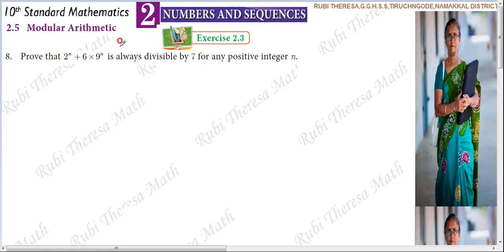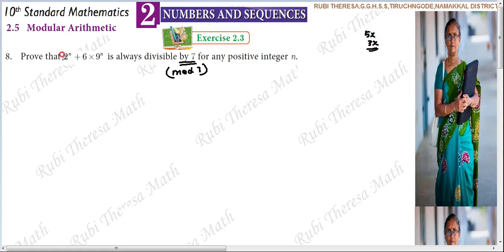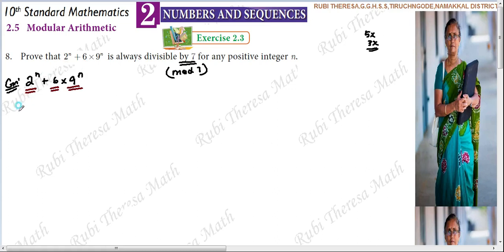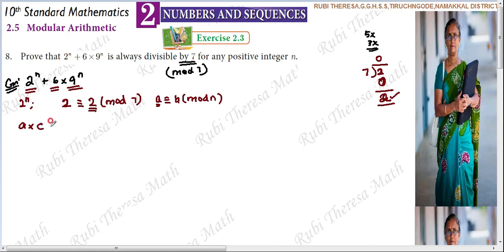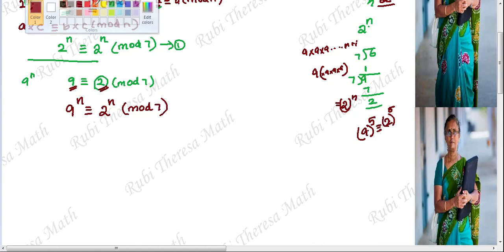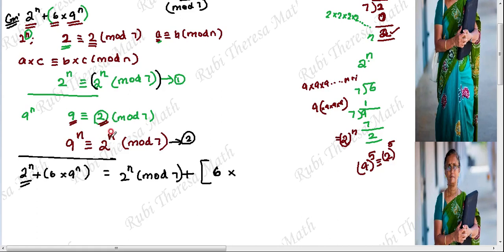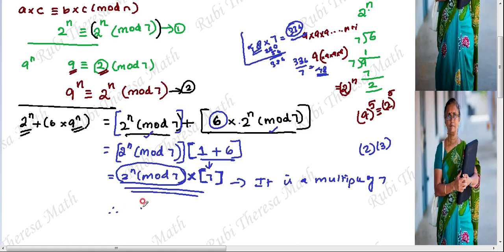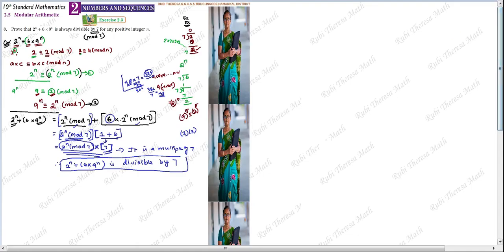10th Maths _ Samacheer Kalvi _ Numbers&Sequences _ Exercise 2.3 _ Sum 8